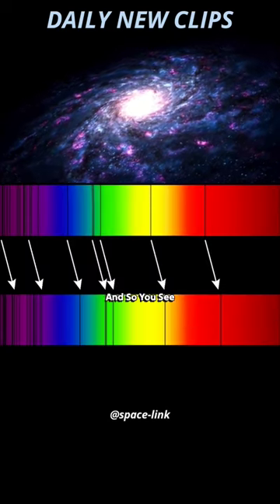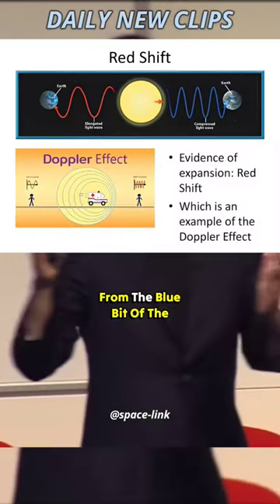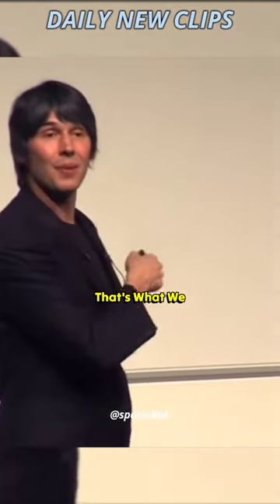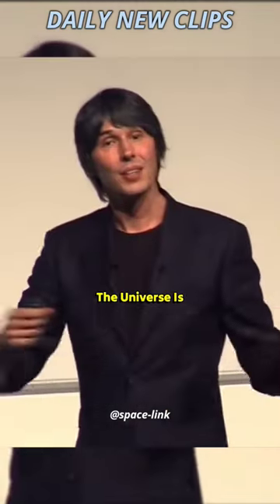How do we know that the Universe is Expanding? 🤔 w/ Professor Brian Cox 🤯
By 1929, Hubble had completely reimagined our place in the universe; not only was it home to millions of other galaxies, but the universe itself was expanding as well. Contrary to the previously held view of a static universe, Hubble ultimately proved that galaxies are, in fact, moving away from us. By studying the light emitted from various galaxies, Hubble discovered that the light appeared displaced toward the red end of the spectrum. It became apparent that our universe was ceaselessly expanding outward, and all galaxies housed within it were moving away from one another. This phenomenon, known as redshift, reveals that the farther a galaxy is away from us, the redder its light will appear. Hubble also demonstrated that galaxies farther away from us are receding faster than those nearby – a fundamental observation now known as Hubble’s Law. The idea of an expanding universe is a key underpinning of the Big Bang Theory. Hubble’s observations provided the earliest insight into the origins of our universe.
Brian Edward Cox is an English physicist and former musician who is a professor of particle physics in the School of Physics and Astronomy at the University of Manchester[2][3] and The Royal Society Professor for Public Engagement in Science.[4] He is best known to the public as the presenter of science programmes, especially BBC Radio 4’s The Infinite Monkey Cage and the Wonders of... series[5][6] and for popular science books, such as Why Does E=mc²? and The Quantum Universe.